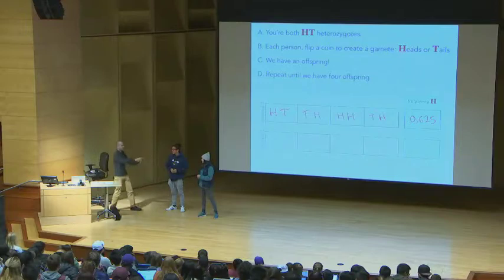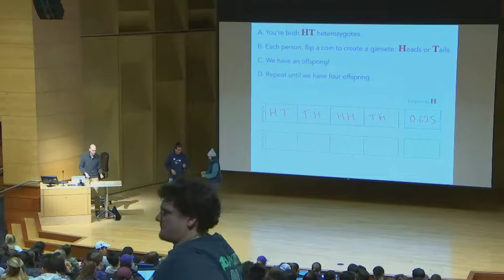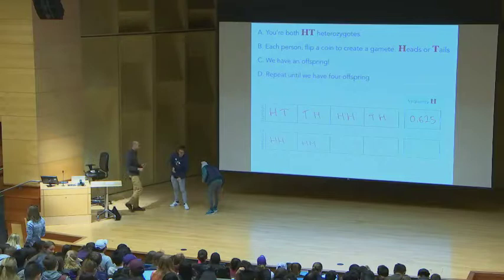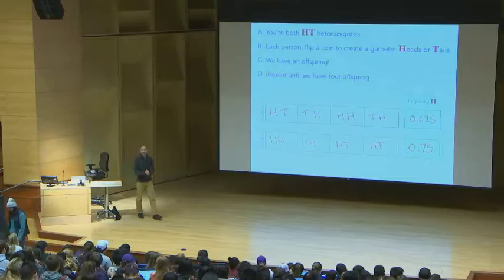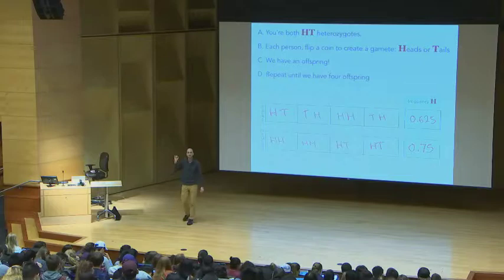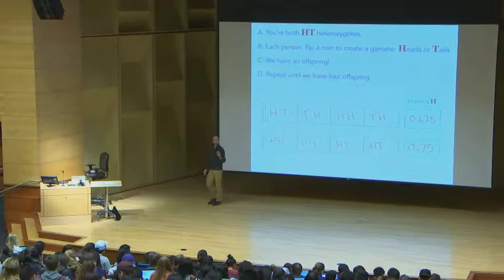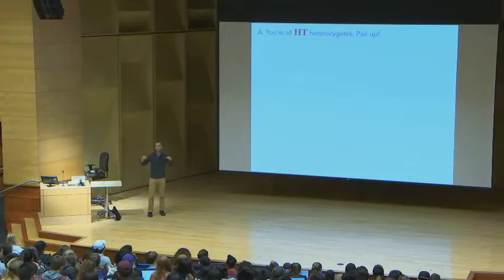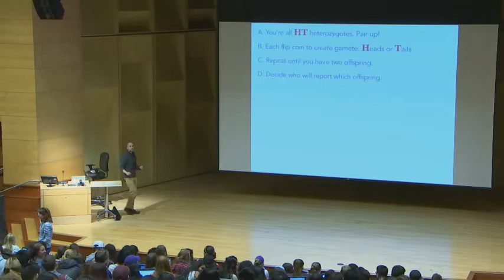Genetic Drift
Teaching sample for Jacob D Cooper.

This clip is from Intro Biology at the University of Washington. I'm the instructor (obviously).